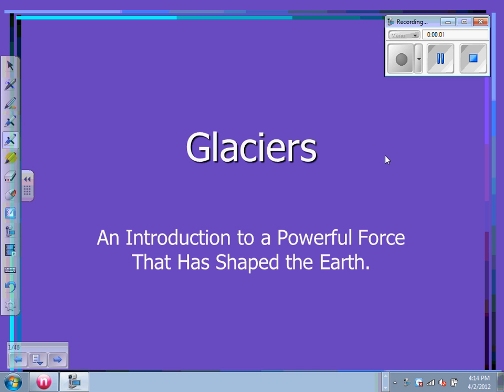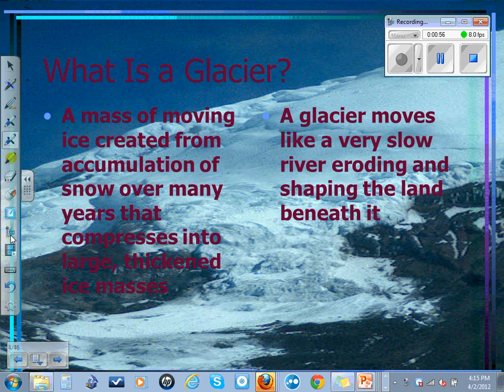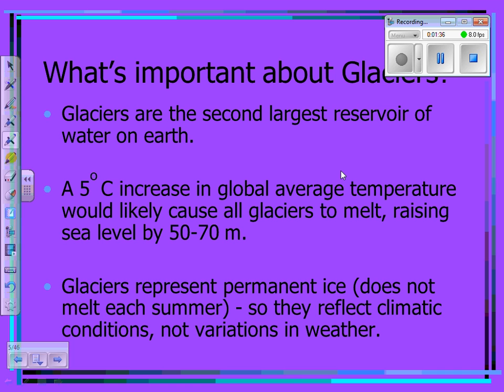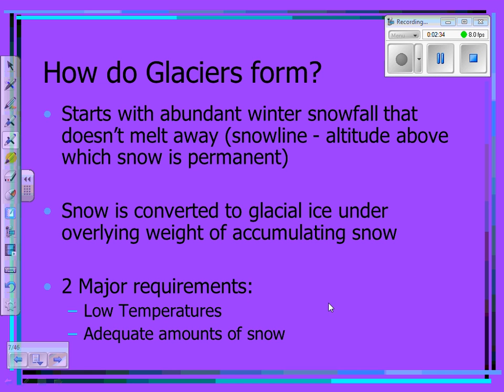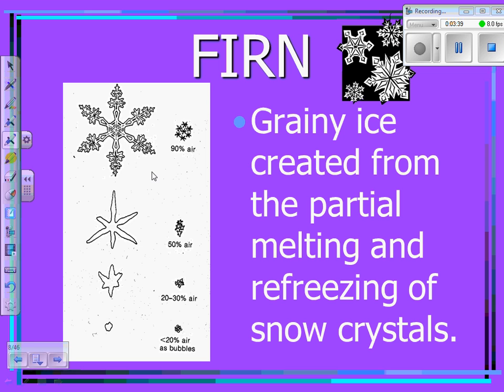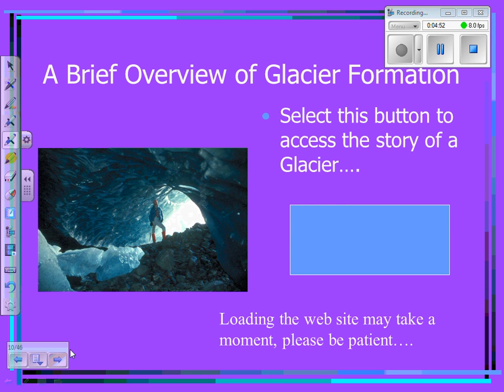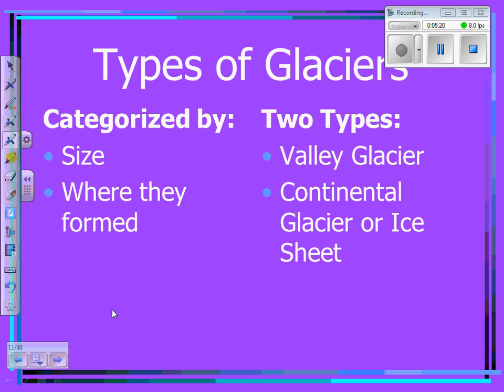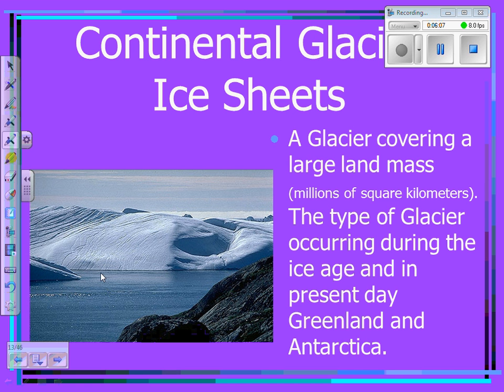Chapter 15, Glaciers, Section One Lecture